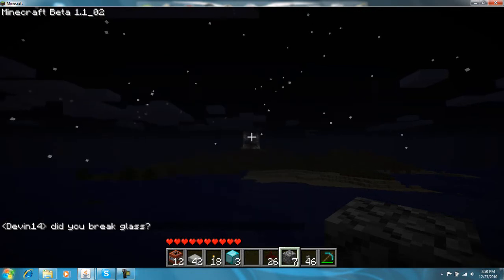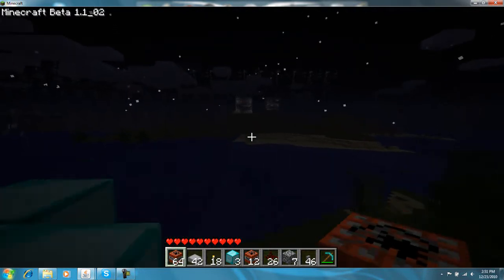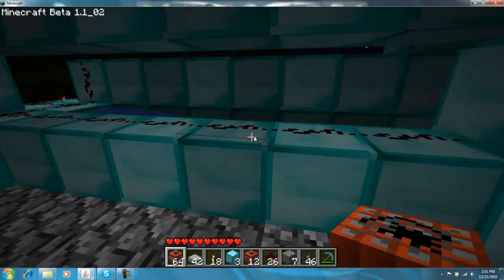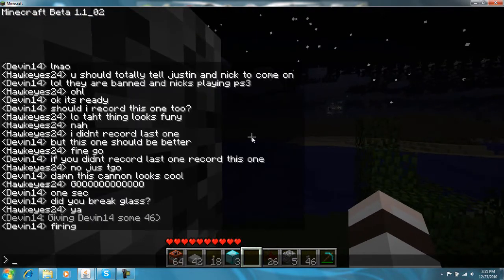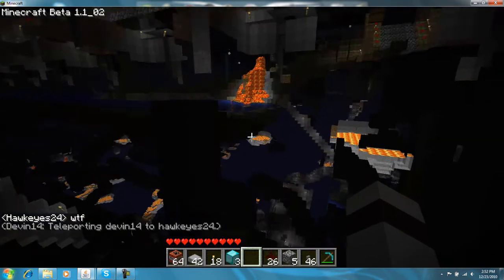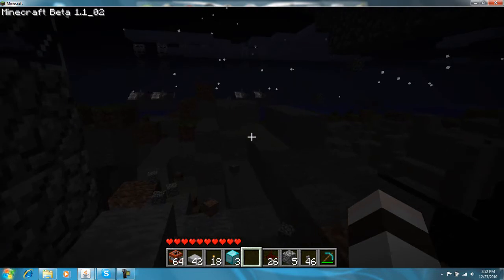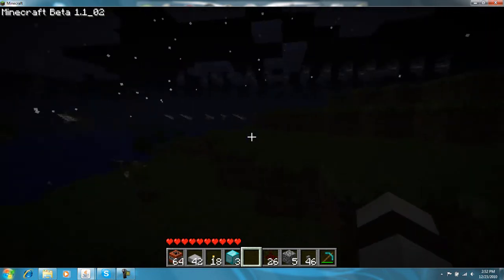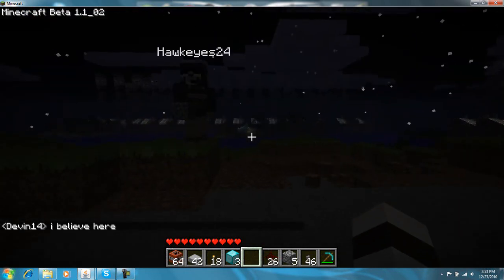Minecraft : Blowing up a house in Minecraft (SMP)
In this video my friend and I blow up another house on my multiplayer server!

When I say I'm going to shoot two rounds I lied I ment one :).